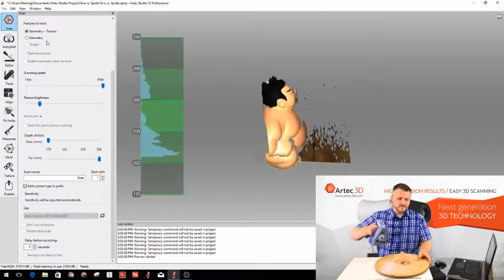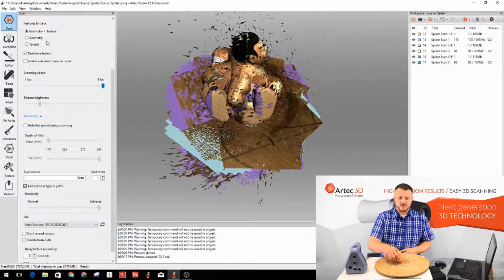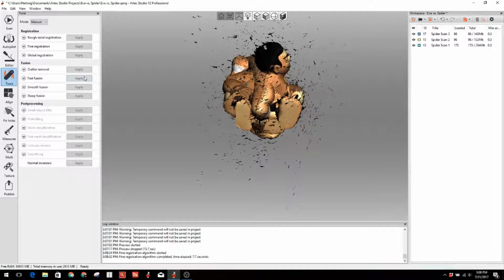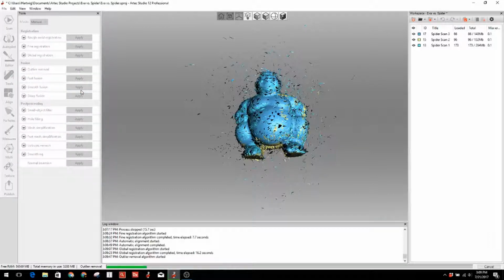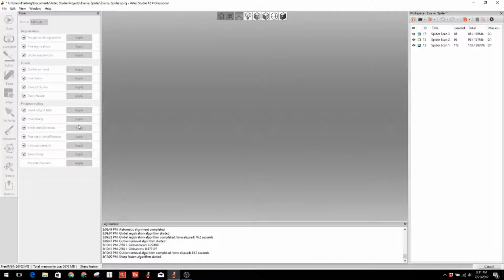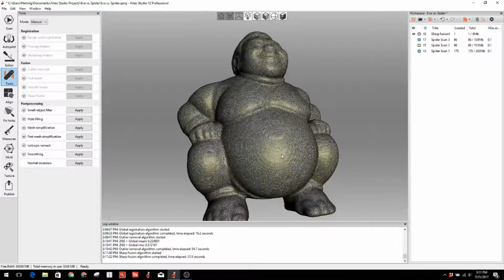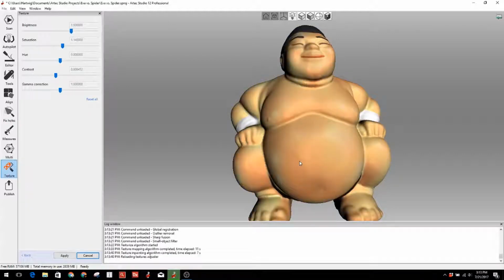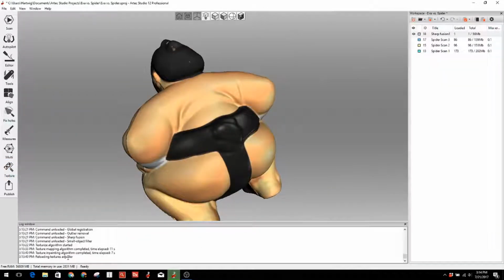Artec Space Spider 3D Scanner Tutorial | DELSCAN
1-833-DEL-SCAN

Watch us 3D scan a foam sumo wrestler doll with the Artec Space Spider 3D Scanner from start to finish.